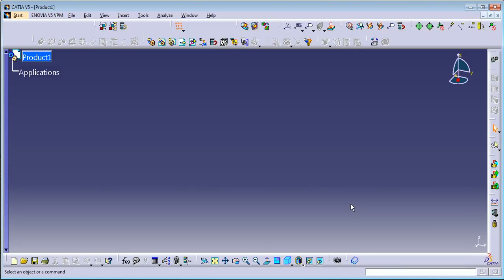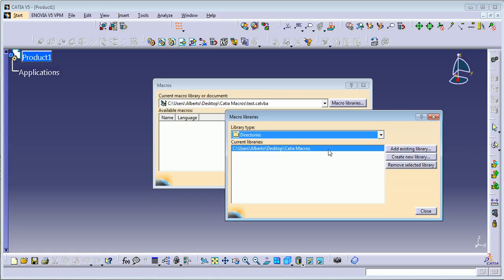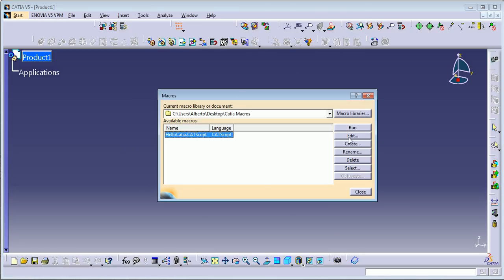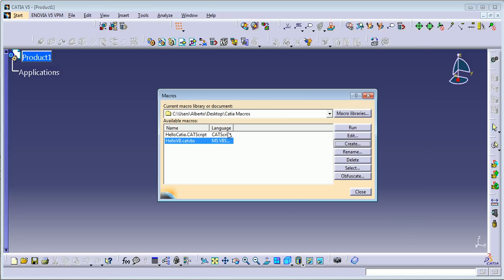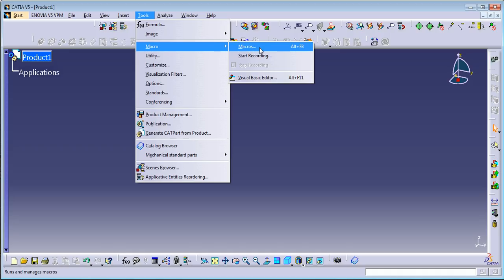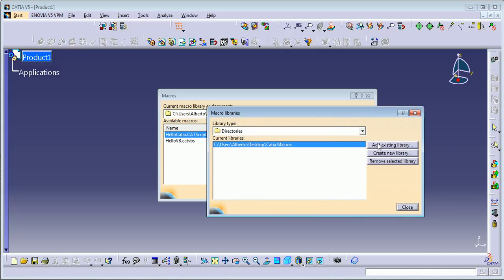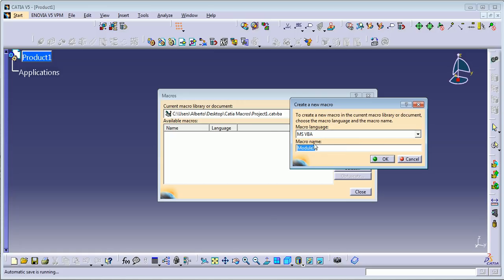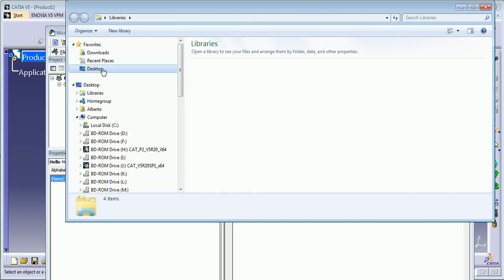Catia V5 Programming 1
First video of Catia V5 Programming, different ways to create macros in Catia, I am not an expert on this topic, but I will try to teach you, enjoy it, and tell me what you think, and any questions or suggestion are welcome, thx :)